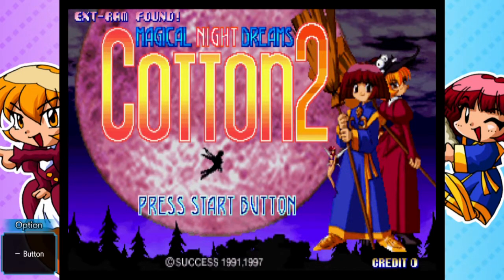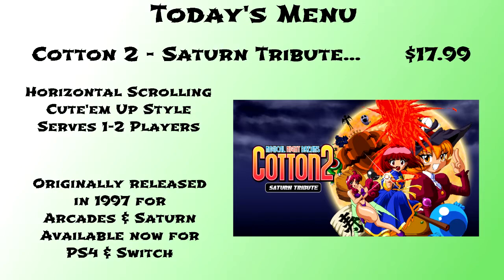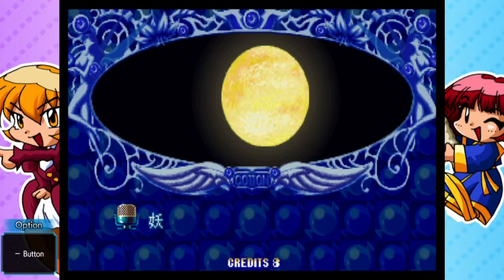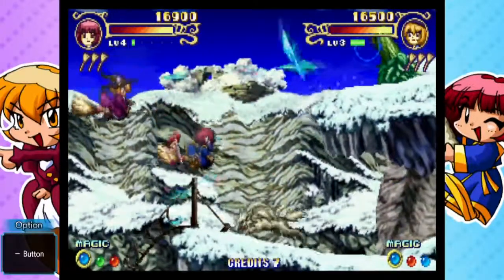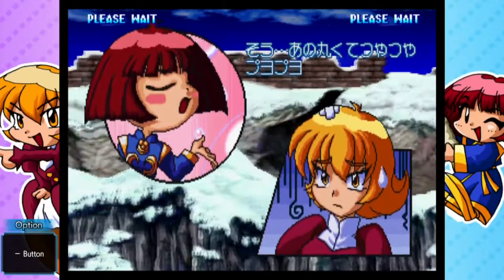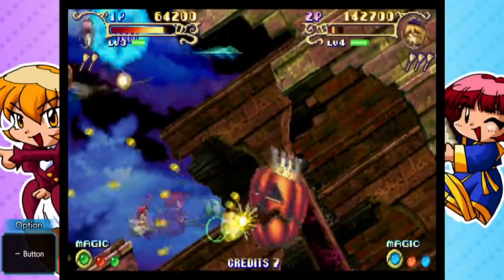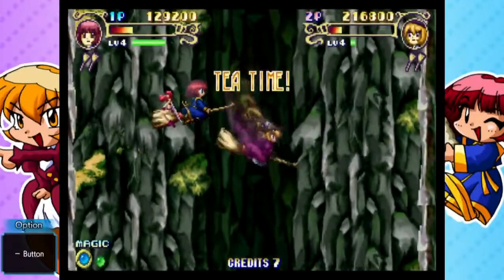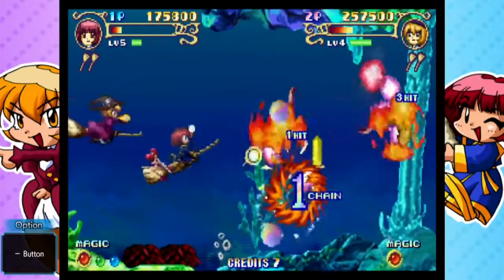Cotton 2 - Saturn Tribute - Co-op - Shoot'em Up Saturday - Switch / PS4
Currently, there is a bug in the Saturn Tribute Collection that adds some input lag to the games. City Connection is working to fix this issue. Despite the bug (which I was not aware of at filming) I still find the game very playable. Hopefully they get the game patched quickly though.